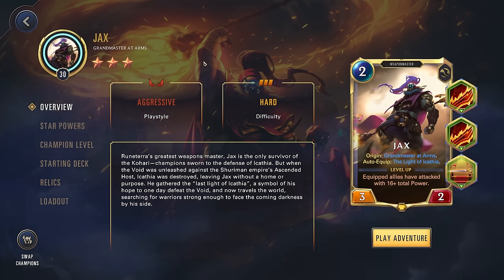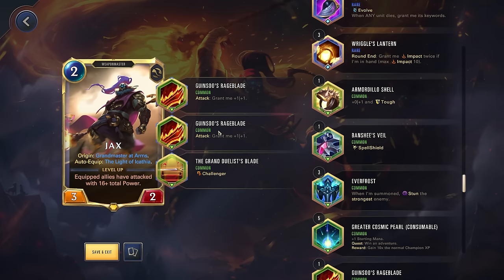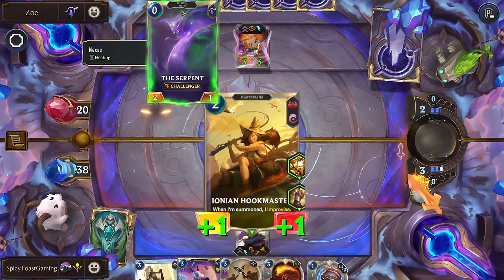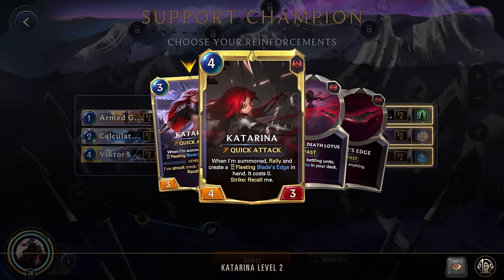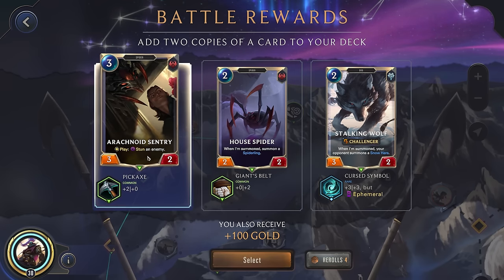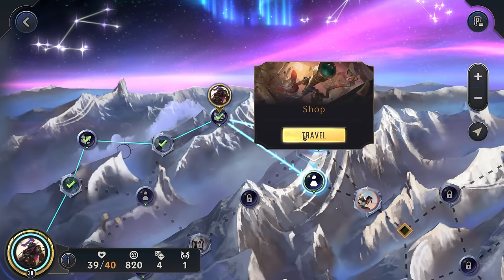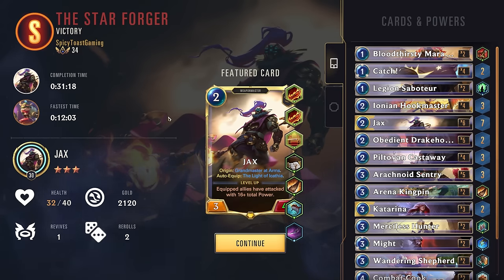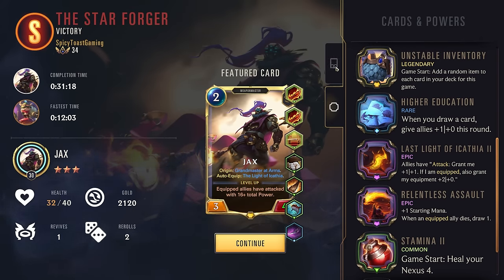Common Jax vs Asol | Path of Champions